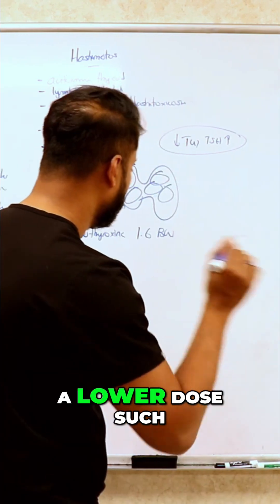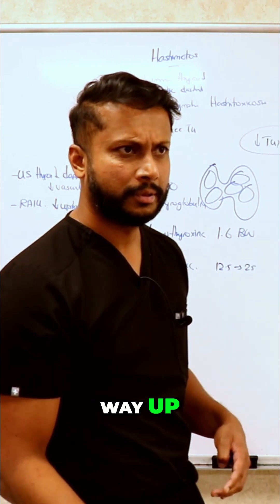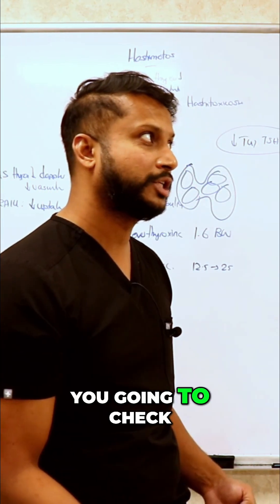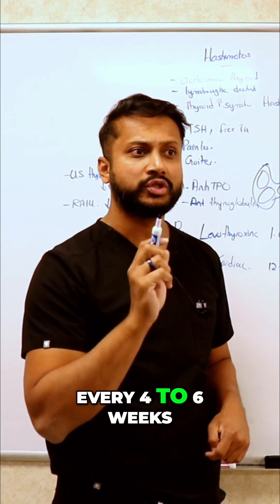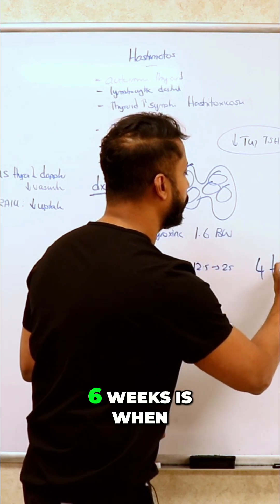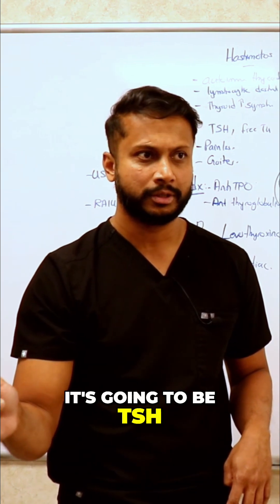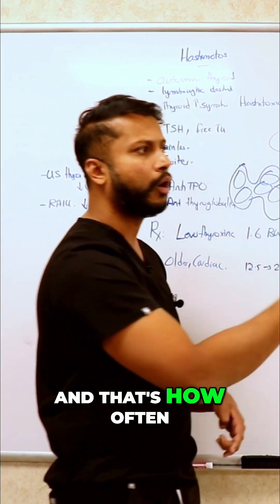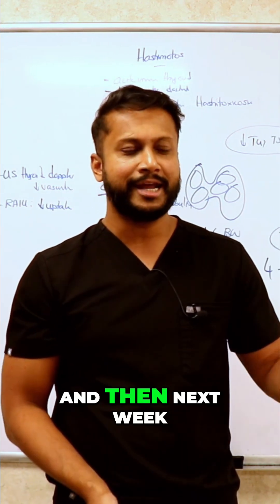Levothyroxine Dosage: How Often to Adjust?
Levothyroxine dose changes depend on TSH levels, checked every 4-6 weeks. Start low (37.5 mcg), increase gradually. Monitor TSH to adjust for optimal thyroid hormone correction.